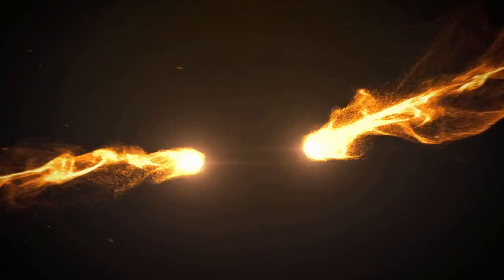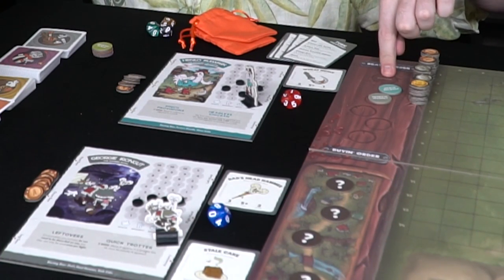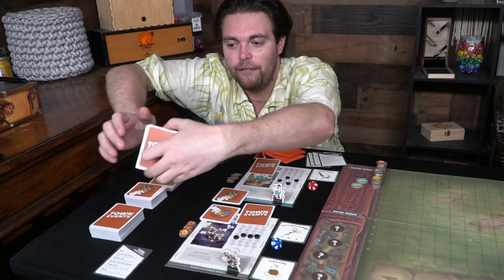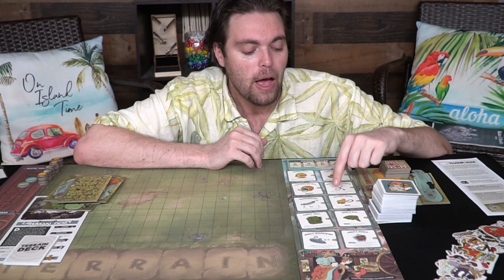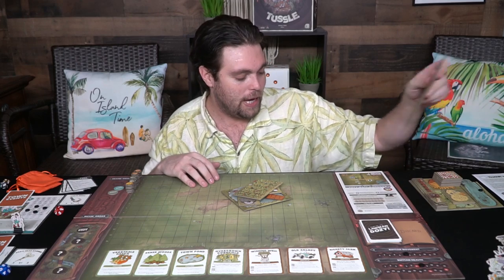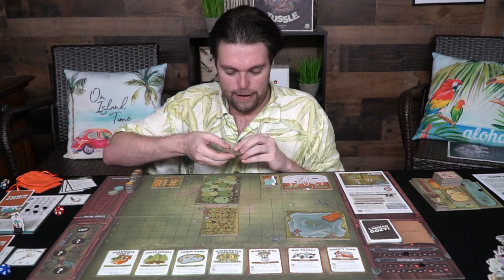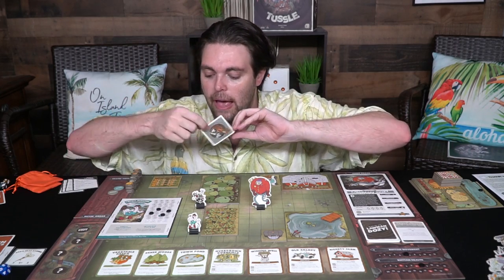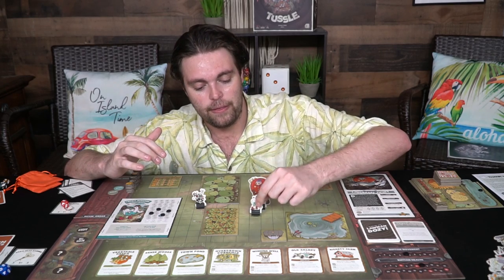Townsfolk Tussle Board Game Review and How to Play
Townsfolk Tussle is a board game that features some unique qualitys to the hit game Cuphead. We got to go through quite a bit of the game and I think you'll be very interested in taking a look at this crazy tactics game! If you like old timey artwork with a twist and cooperative fun you'll love Townsfolk Tussle!